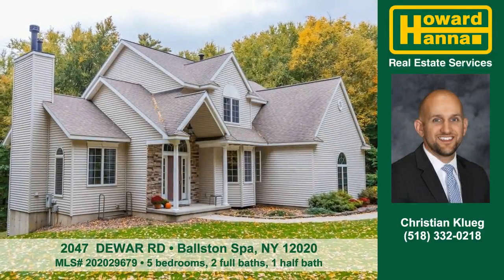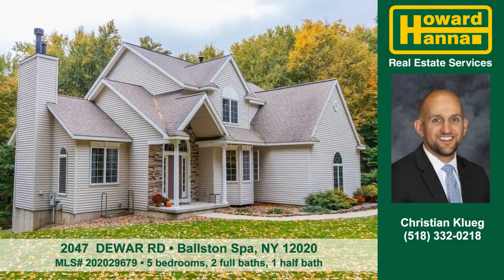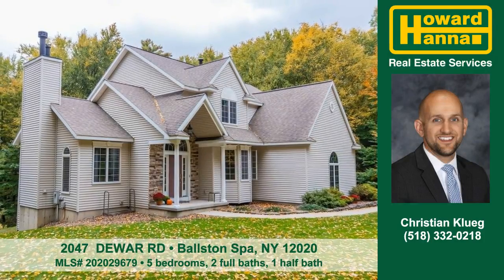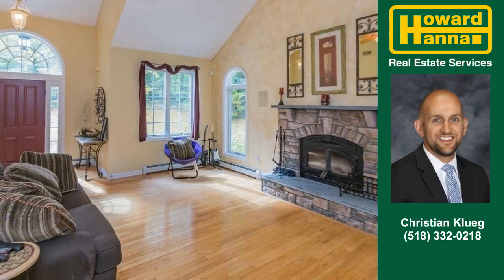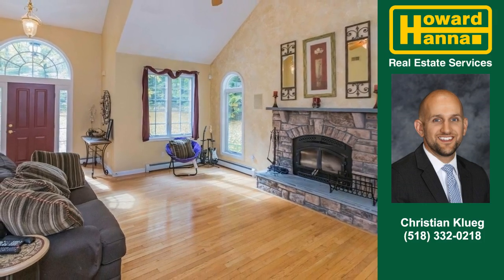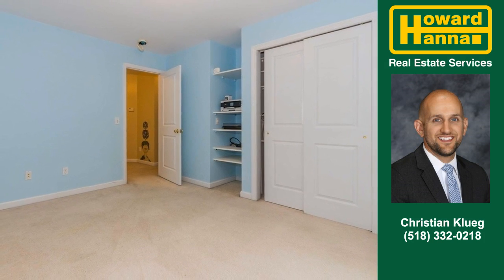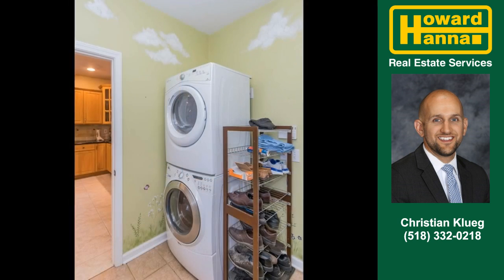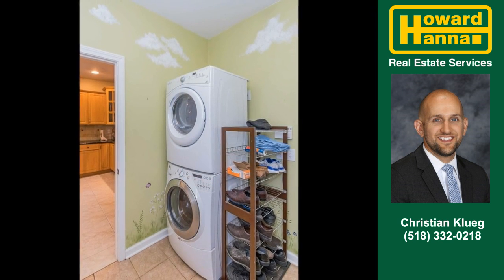Homes for sale 2047 DEWAR RD Ballston Spa NY 12020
Vail Mills Office
3748 State Highway 30

This stately Colonial style home offers privacy on 4.5+ acres. Boasting 2780+ square feet, there are five spacious bedrooms & 2.5 bathrooms, perfect for entertaining family and friends. Grand living room with wood burning fireplace & vaulted ceilings, opens nicely into the custom kitchen with granite counters, stainless steel appliances & large island. Formal dining room, perfect for special events. Convenient first floor laundry located in mudroom. Four bedrooms upstairs, including the owner's suite, with en-suite bath & walk-in closet. Finished basement has bedroom & family room with wood stove. Home offers exceptional details such as surround-sound, generator, zoned heating and central air. Relax outdoors with privacy, landscaped yard and short walk to 300' of creek front.

Let  Christian Klueg and Trisha Fagan show you this nice home at 2047 Dewar Road in Ballston Spa. Make this stately colonial-style home yours. How's this for an inviting room? You'll love the attractive fireplace. The granite kitchen includes the appliances. A convenient dining area is a great place to visit with friends.  You'll find 5 bedrooms, 2 full baths and 1 half bath in this home. Save time and energy in the well-designed laundry room. Contact  Christian Klueg or Trisha Fagan to arrange for a personal showing.